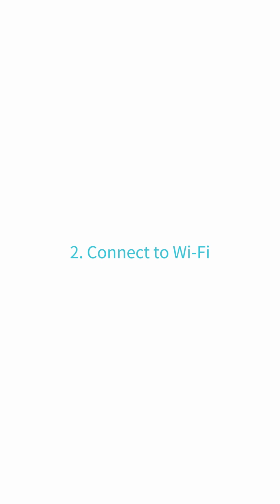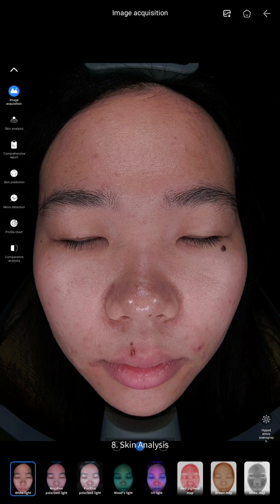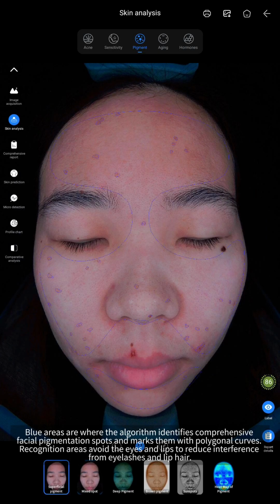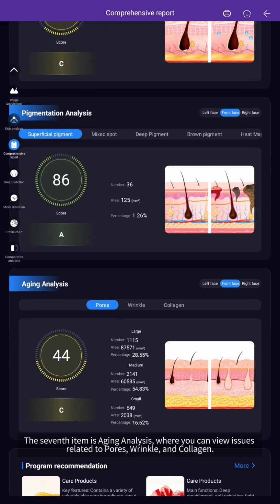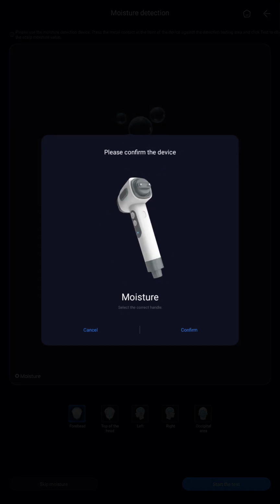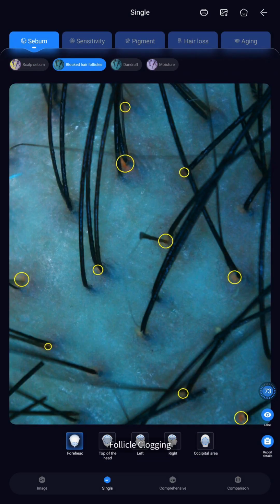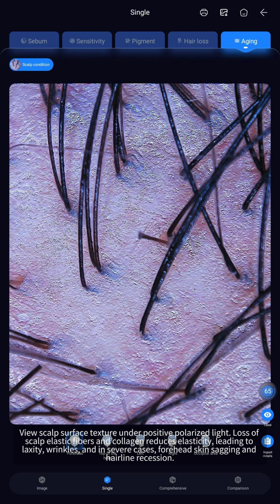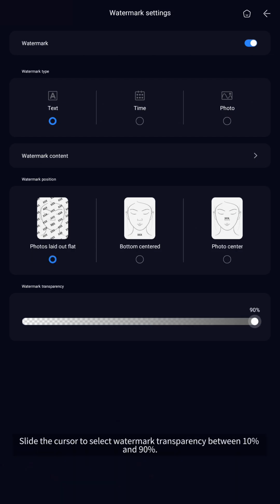X6 operation guide ,X6英文前端操作2026 3 16